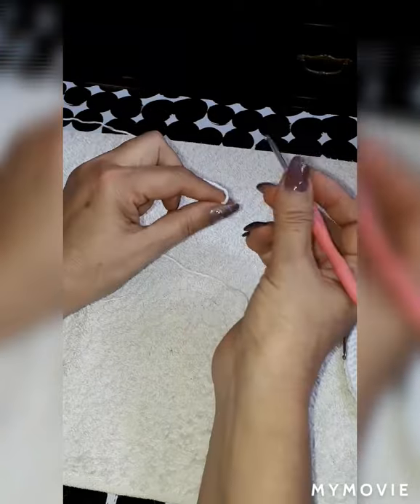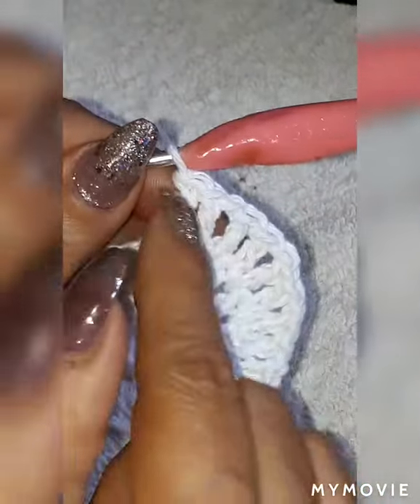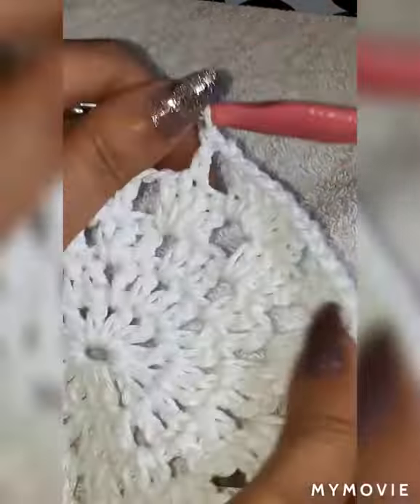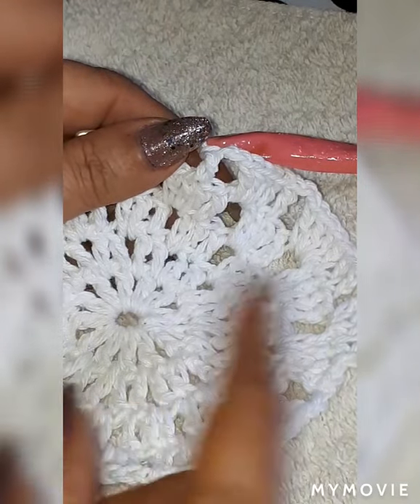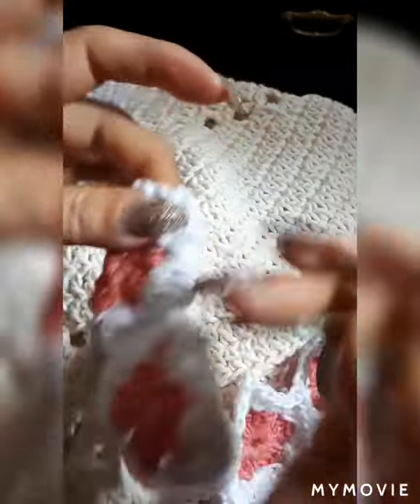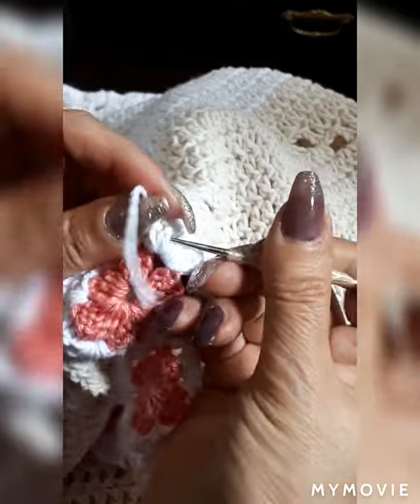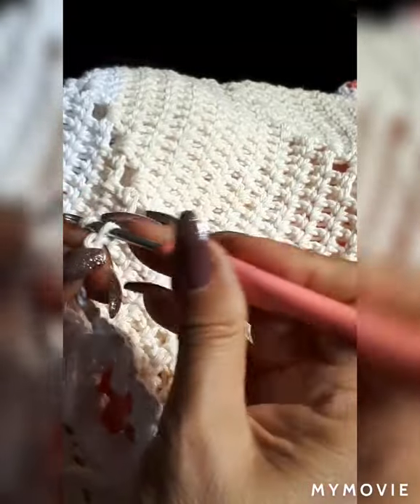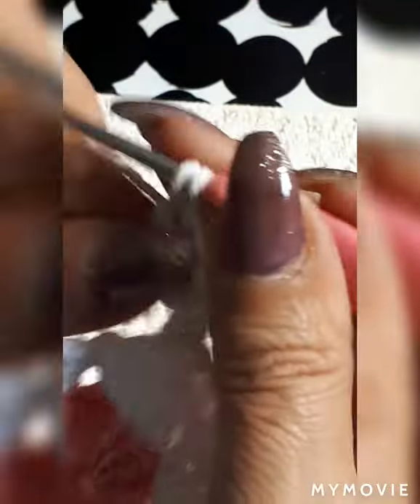Tablecloth For Small Tables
Hello everyone Thank you for being here, I hope you like what you see and if so, join me by Subscribing, giving thumbs up 👍👍 Don't forget to hit the bell 🔔🔔notification for new uploads and Share with your friends and family! feel free to ask any Questions,  leave your comments!
This Round Tablecloth is a perfect size for small coffee tables, side tables. You can create a bigger Tablecloth by adding more Rows! You can also do it without flowers just keep repeating the Rows!

you'll need:
100% cotton Thread
white 4 ply
cream 4 ply
Salmon 4 ply
multicolored  burgundy 4 ply
scissors
Needle size#3